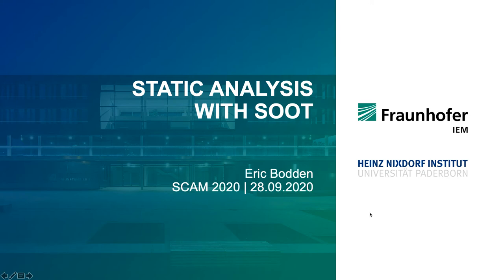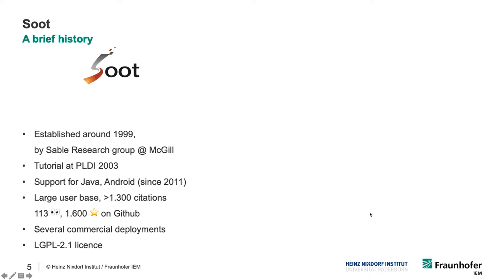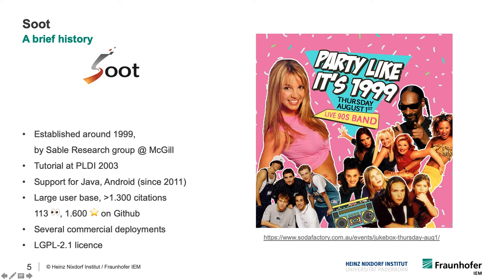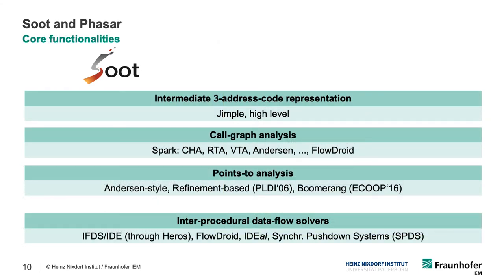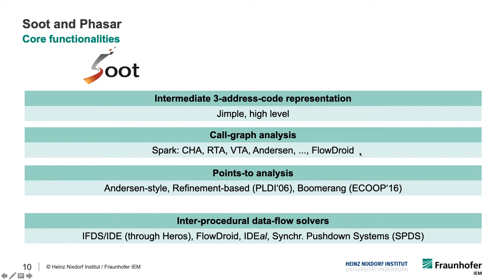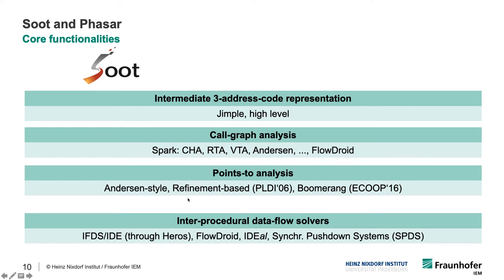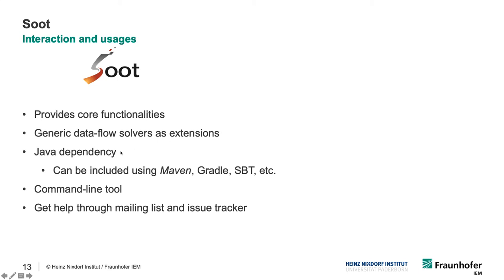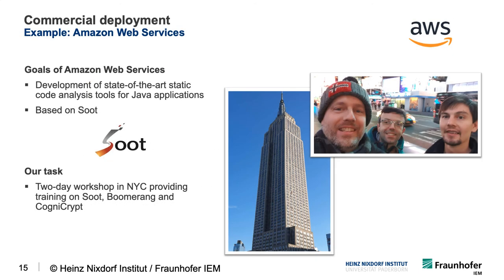Static Analysis with Soot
Authors: Eric Bodden
Track: Social Event Tool Talks
Session Monday  (28 Sep 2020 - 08:00-09:00 Europe/Africa UTC)